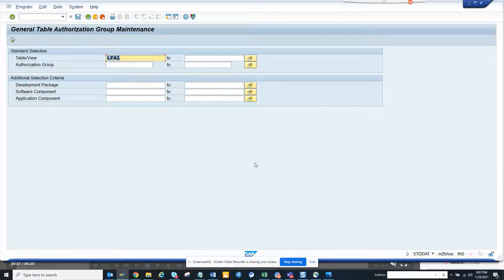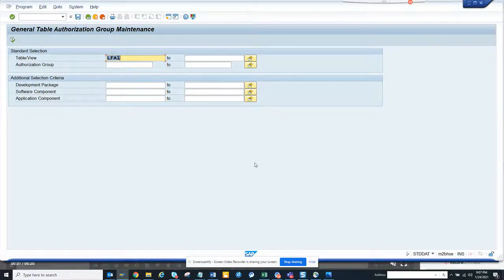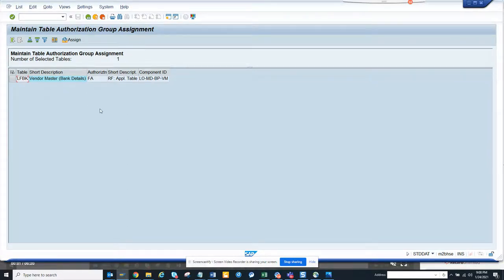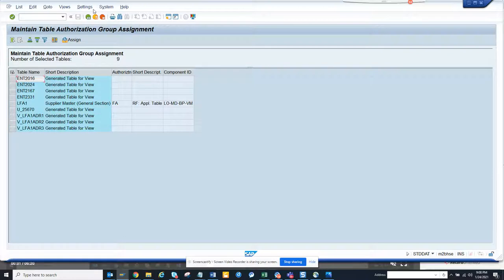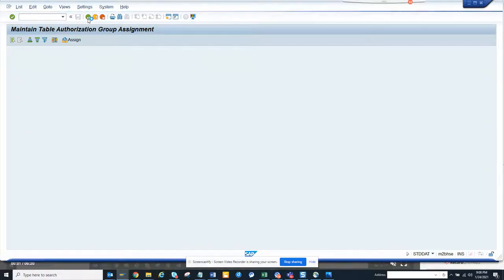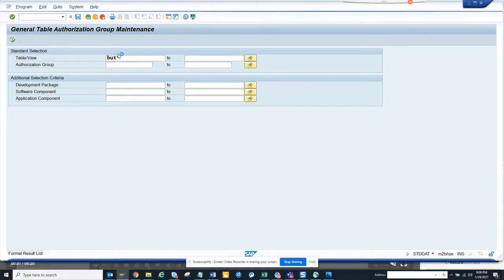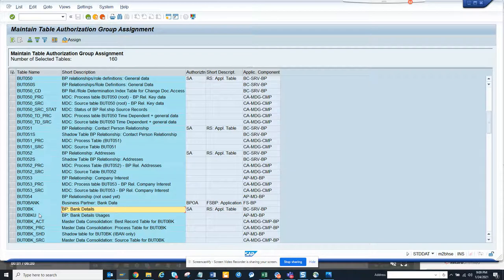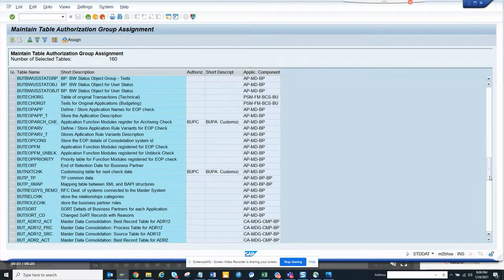SAP Security- Maintain Table Authorization Group STDDAT